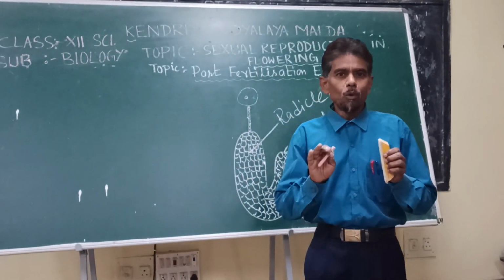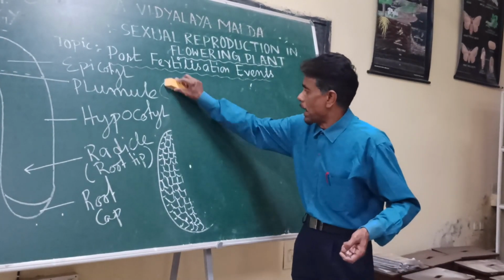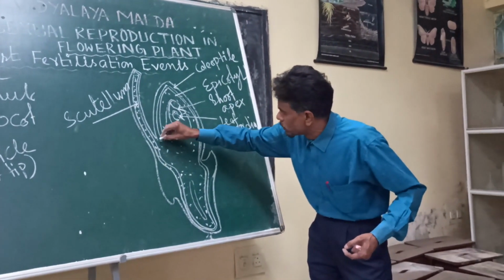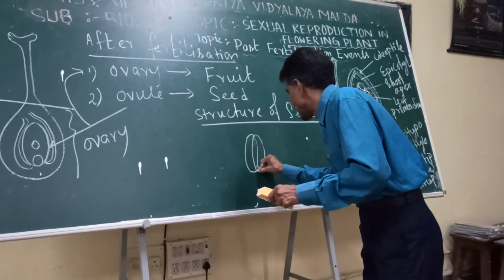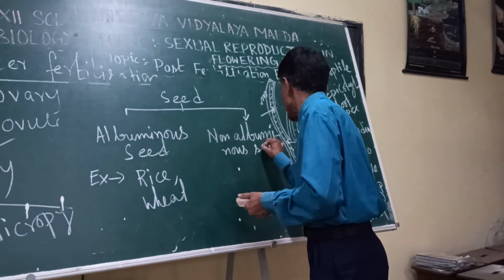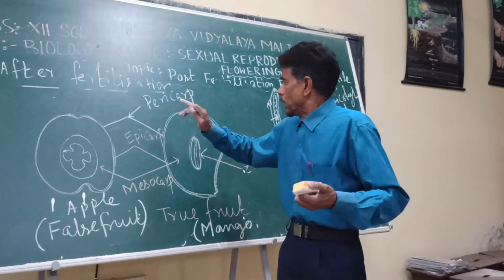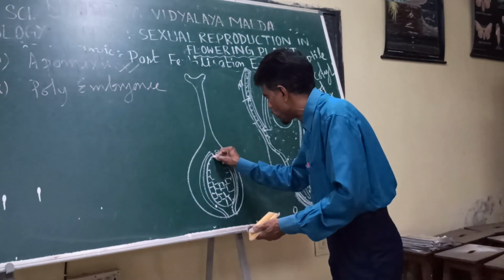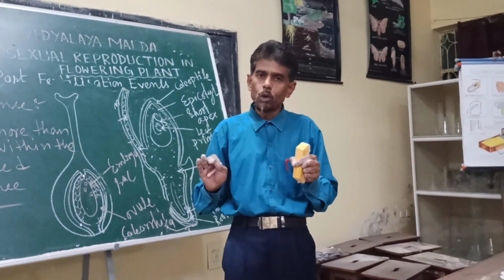Chapter 2:- SEXUAL REPRODUCTION IN FLOWERING PLANT || PART 4 || CLASS XII SCIENCE-BIOLOGY || CBSE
Kendriya Vidyala Malda